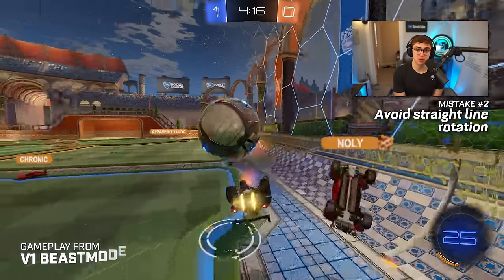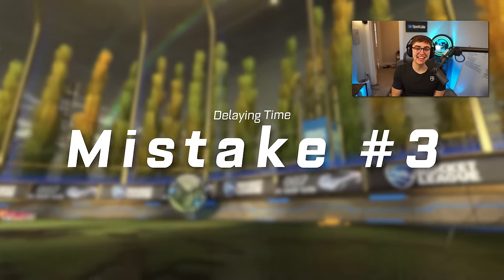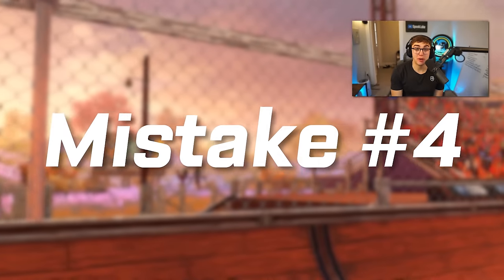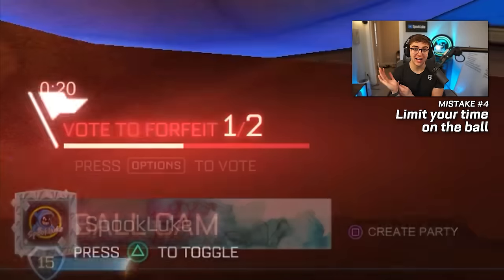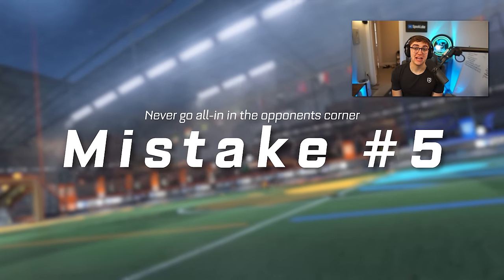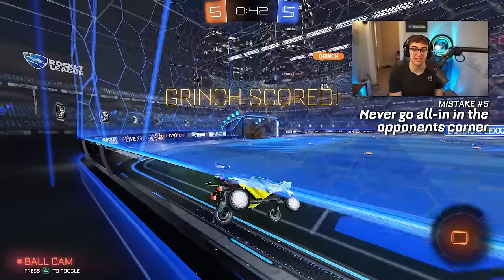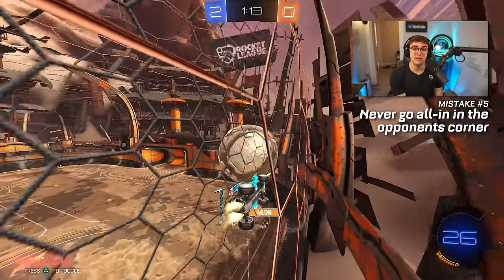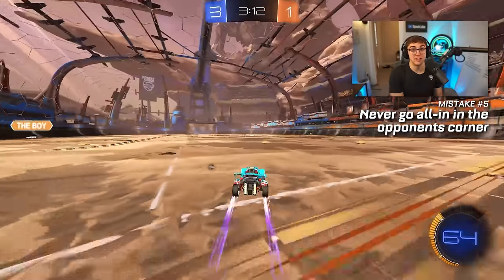No, Your Teammates AREN'T Holding You Back | ROCKET LEAGUE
Solo queue teammates can be unpredictable and hard to win with. In this tutorial, I go over 5 solo queue mistakes to avoid so that you can solo carry your games.
👋If you’re new to my channel, my name is Luke. I'm a peak Grand Champ 3 Rocket League coach. I’m also the founder and CEO at GrandChampBootcamp.com. It’s a coaching company.

FULL DISCLOSURE
I make content to make money - just - on a longer time horizon than most Youtubers.

I don't want to take cheap brand partnerships or sell you a $50 course... although I'm sure I could make more money if I did either of those things (and there's nothing wrong with people who go that route).

Personally, I would rather give away all of my improvement secrets for free so we can find the best players out there and work with you 1-on-1 at grandchampbootcamp.com

🔹16 yrs old: Switched to uploading Fortnite videos on this channel. You can go to my uploads sort oldest to newest to see all of my old Fortnite videos
🔹18 yrs old: Switched from Fortnite to Rocket League videos during Covid.
🔹19 yrs old: Rocket League went free to play and my channel blew up. To keep up with the demand for coaching, started the Grand Champ Roadmap --a rocket league course business
🔹20 yrs old: Developed company and continued to scale course business. Eventually, I dropped out of school to pursue Youtube and the company full-time.
🔹21 yrs old: Switched from selling courses to coaching only. Transformed GCR into GCB. Doubled coaching duration, cut price in half. Seeing results improve and students happier was worth making less money.
🔹22 yrs old: @Virge joined as director of coaching to further improve the coaching experience and help us make more free Rocket league content that is accessible to everyone.

Today: Coaching is how we make our money - not youtube videos or courses.

To all the people trying, failing, and hustling to make their dreams come true, we’re all in the middle of writing our own stories. Don't let other people, their opinions, or their stones bring you down.

Do you,
Luke
⏱️Timestamps:
Intro - 0:00
Mistake #1 - 1:17
Mistake #2 - 2:29
Mistake #3 - 3:41
Mistake #4 - 5:08
Mistake #5 - 6:22
BONUS TIP - 7:58